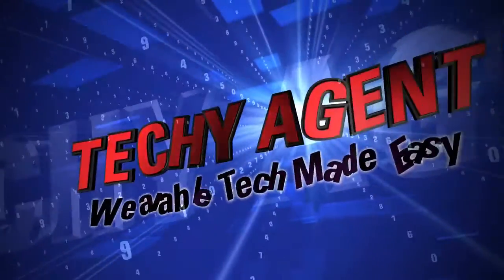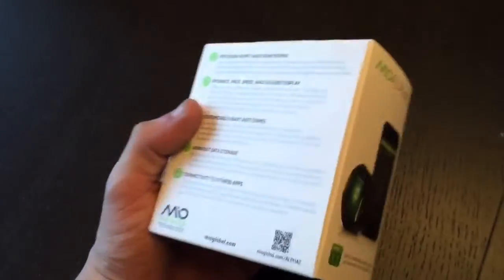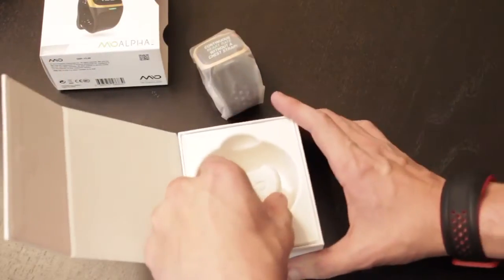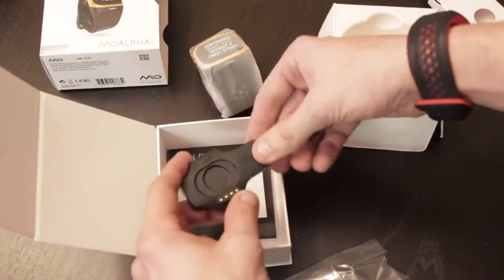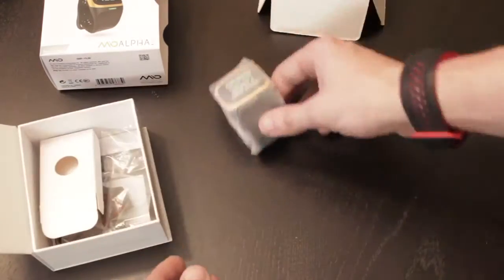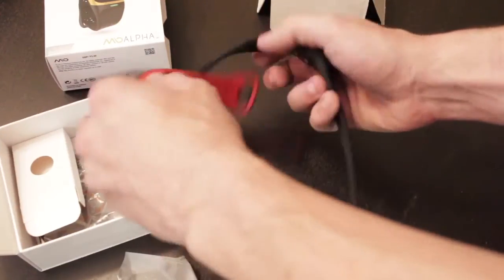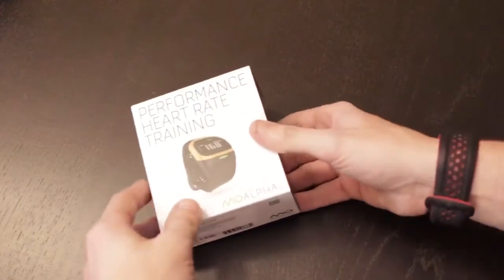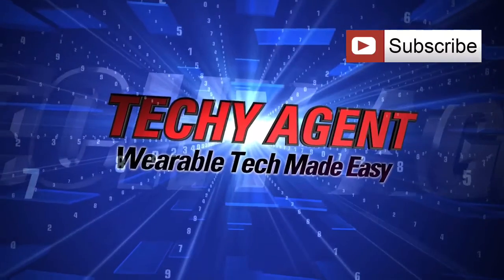MIO ALPHA 2 - Unboxing & First Impressions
This channel is all about reviewing and reporting on the latest mobile and wearable tech.

This is my unboxing and first impressions of the Mio Alpha 2, one of the latest fitness tracker released by Mio.  The device brags EKG accurate heart rate tracking.